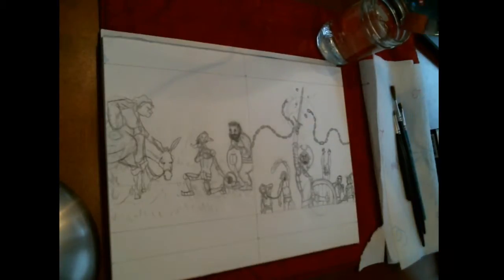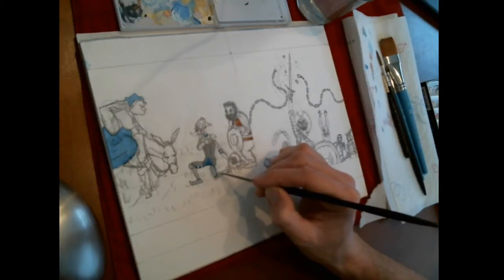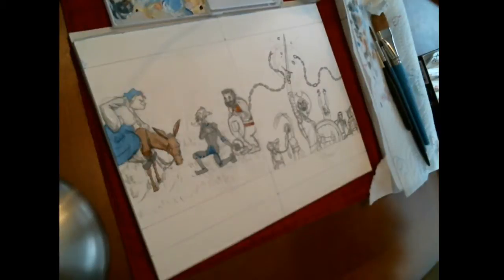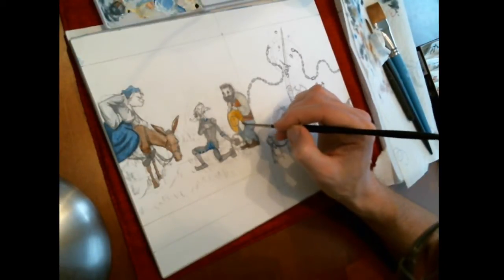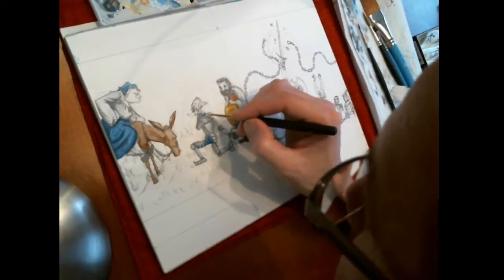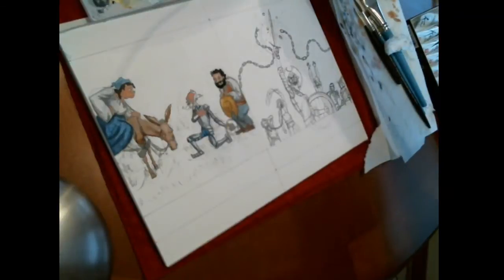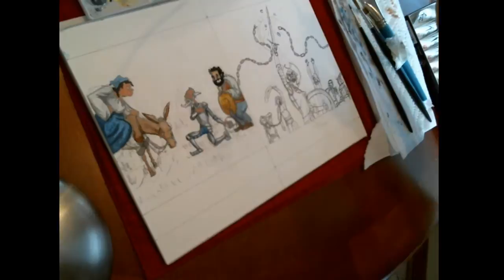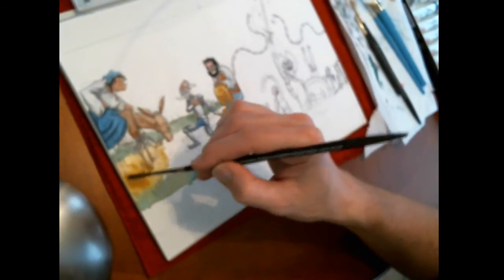La Mancha Live Stream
Welcome to the stream! We're broadcasting footage of our new card game, La Mancha. It's the award-winning game where you battle your friends one minute and compose love poems to them the next using quotes from real books of chivalry. It's based on Don Quixote, and you can back it on Kickstarter